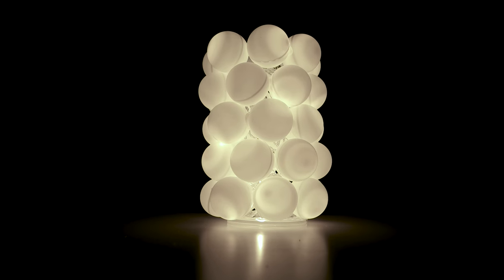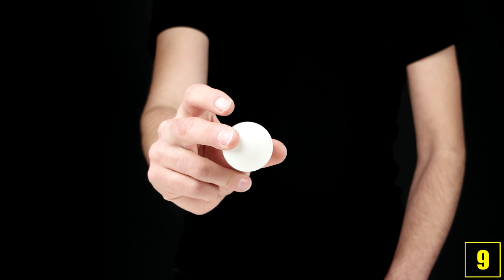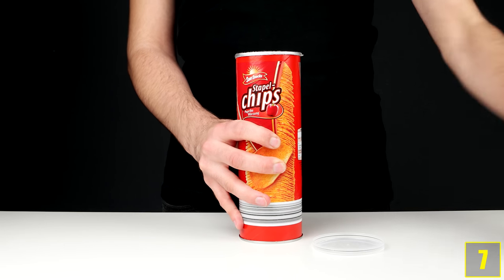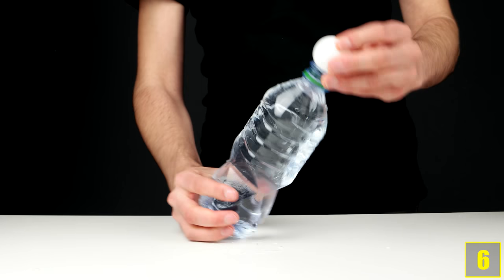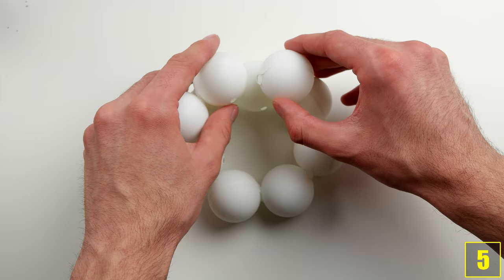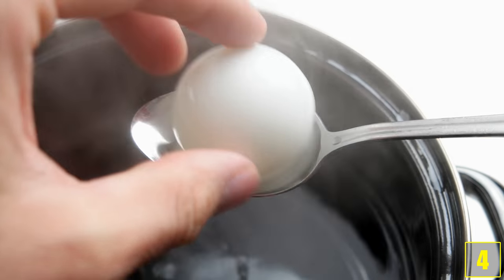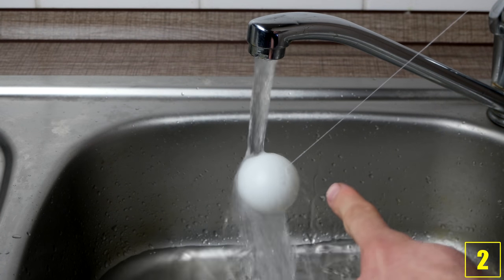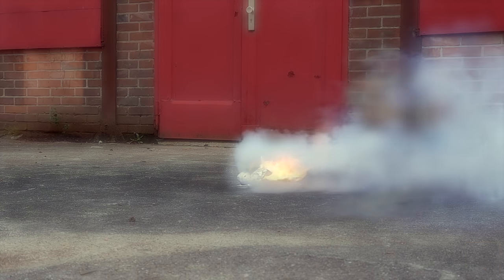9 Things You Can Build With Table Tennis Balls!